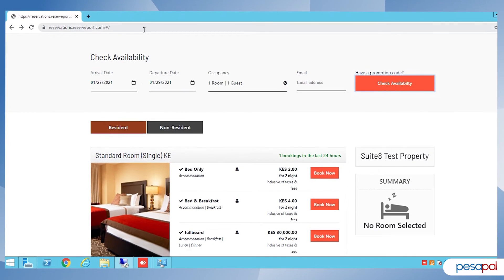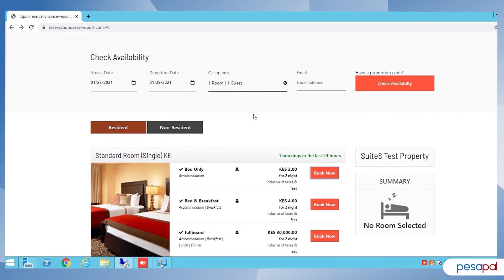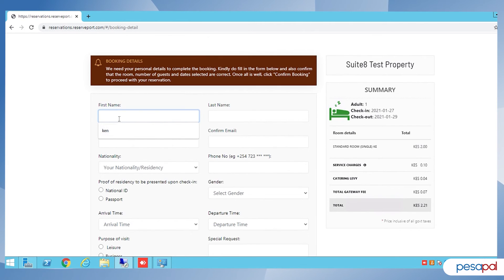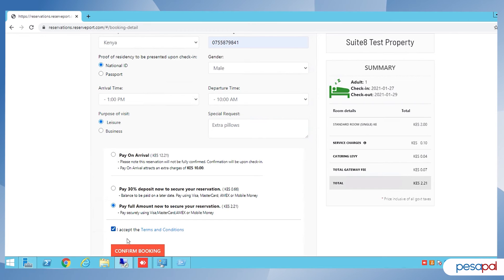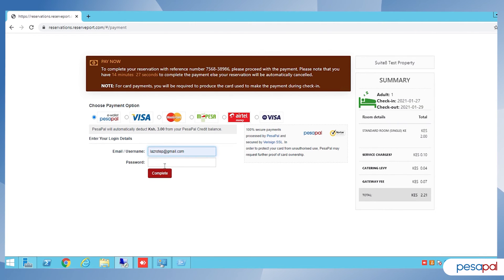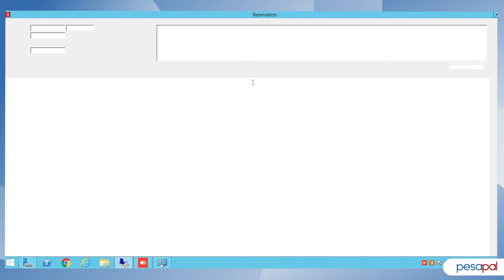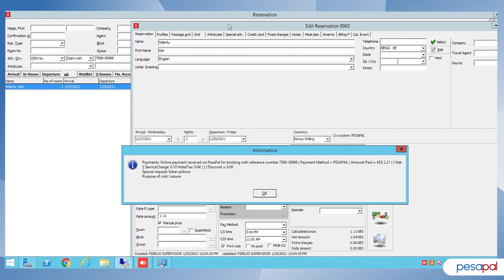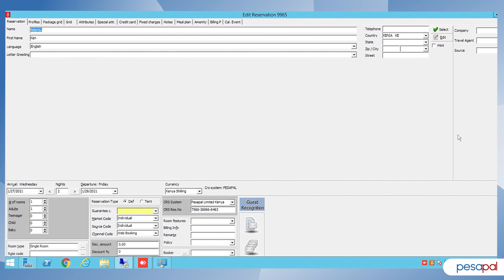Reserveport Integration to Fidelio Suite 8 PMS | Pesapal Solutions for Hotels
Oracle Hospitality Integration Functionality Overview.

Reserveport’s integration to Oracle Hospitality enables customers of both systems to update availability, inventory, manage rates, restrictions and exchange booking information between the two systems in real time.
This data is then posted and made available on both systems thereby increasing operational efficiency and enhancing reporting and reconciliation capabilities.

Data sent from Reserveport to Suite 8 PMS:
• Reservations/ Bookings made
• Profile Information
Data sent from Suite 8 PMS to Reserveport:
• Rates. Including Rate codes and restrictions
• Room types and pricing
• Room Inventory/ Availability